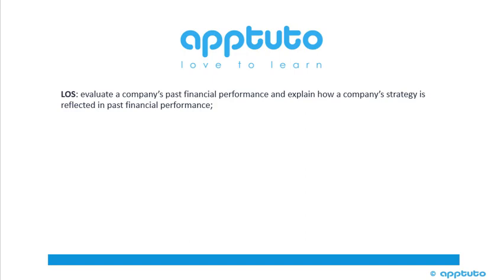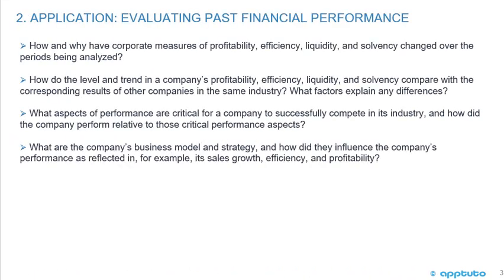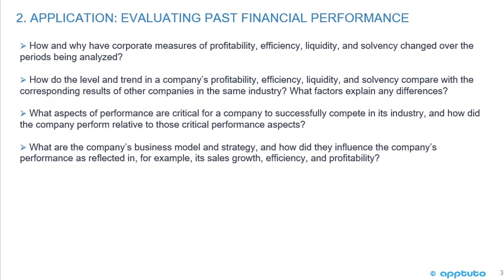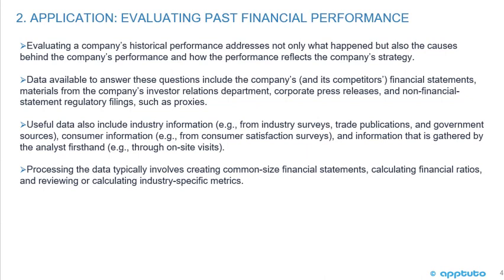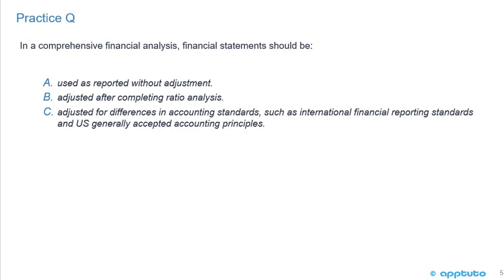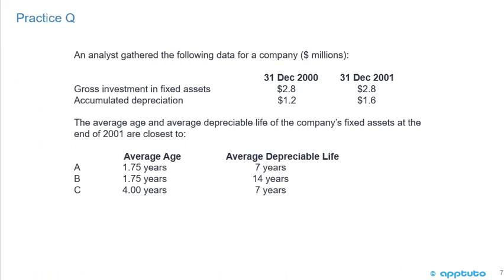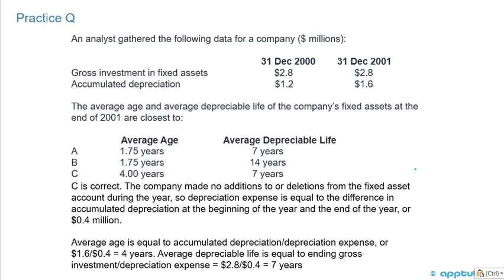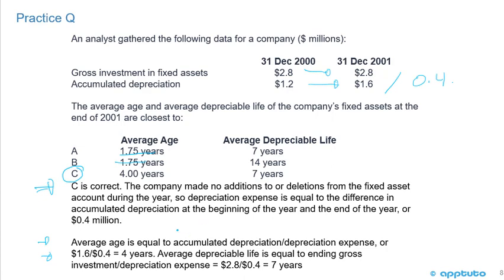evaluate a company’s past financial performance and explain...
evaluate a company’s past financial performance and explain how a company’s strategy is reflected in past financial performance;